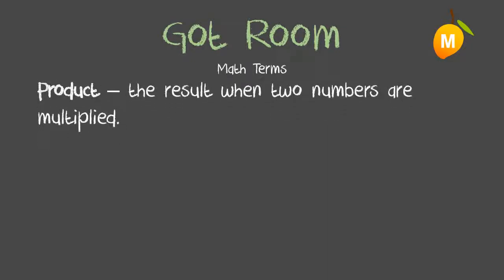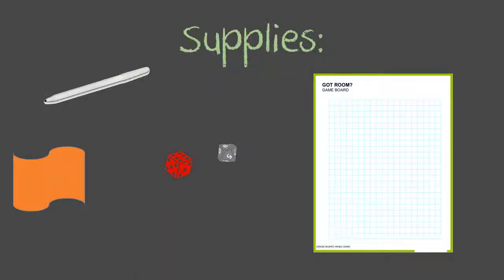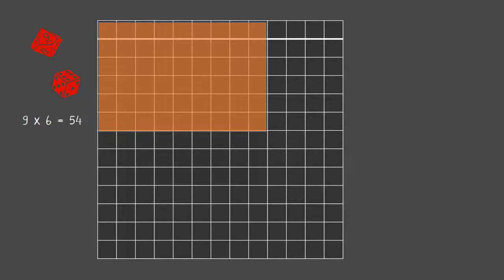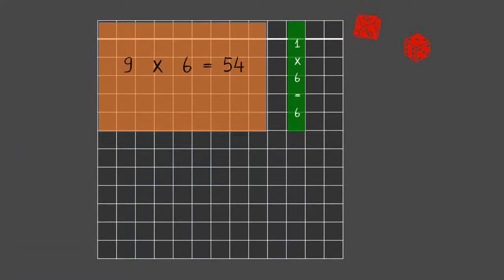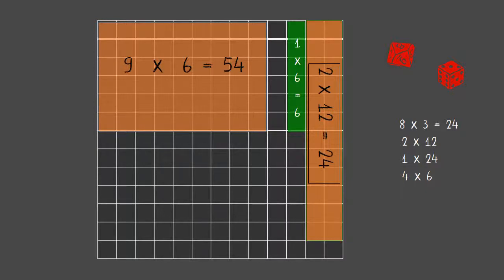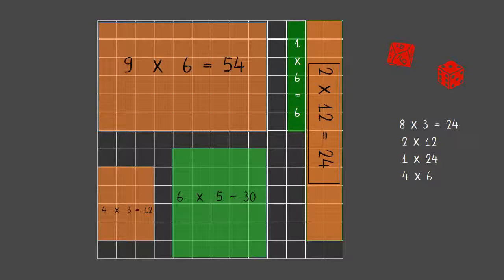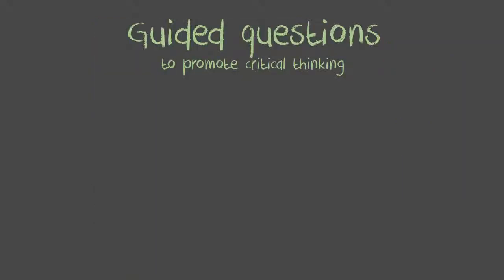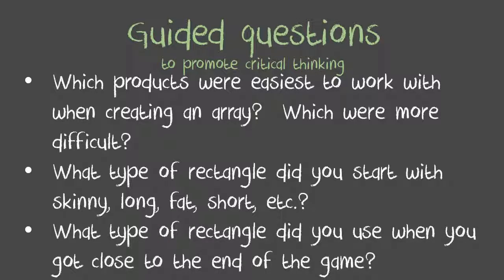Got Room (3rd Grade Math Lesson)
This video shows how by rolling a dice and multiplying the numbers together to create and product, students will create an array on the board trying to fill in space so that the other player cannot move on the board.